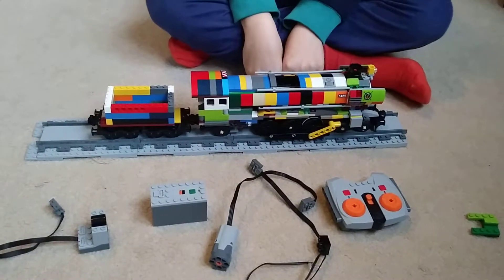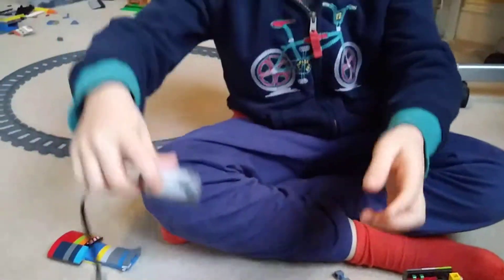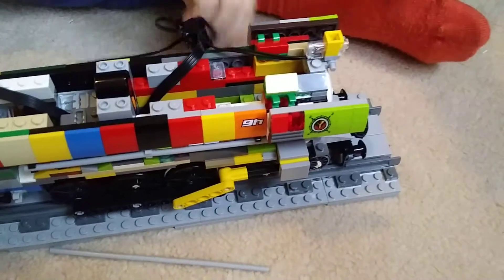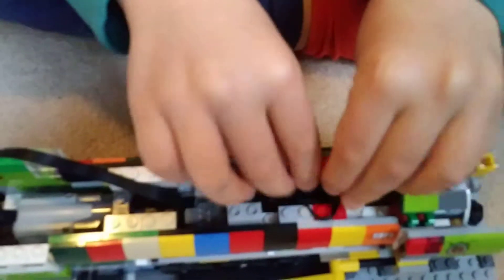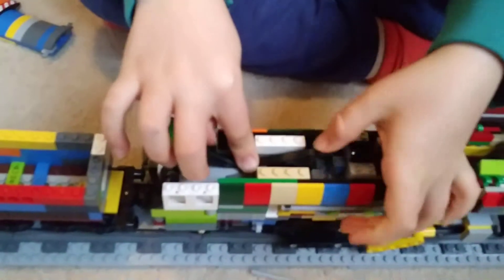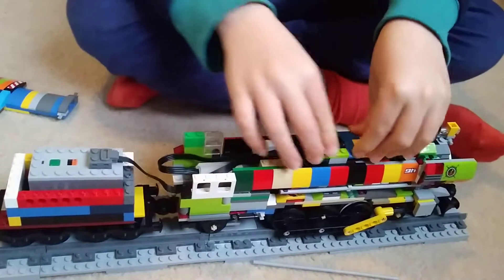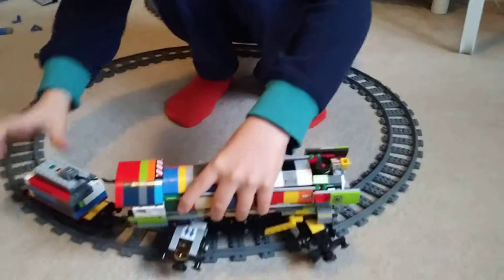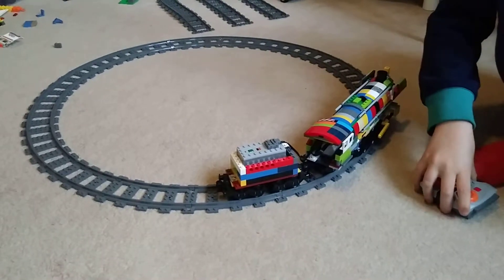How to motorize your Lego Emerald Night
Video showing you how to add power functions to the Lego Emerald Night train